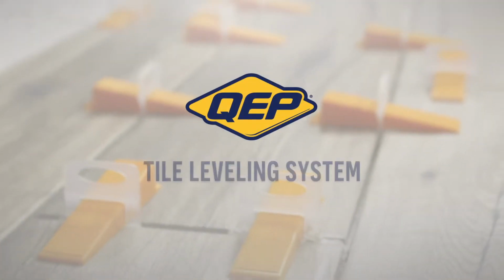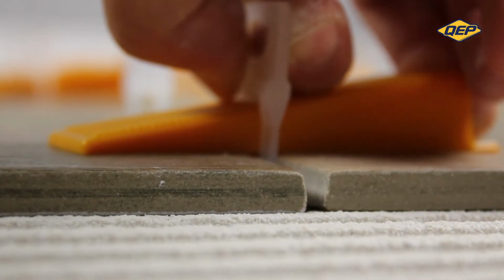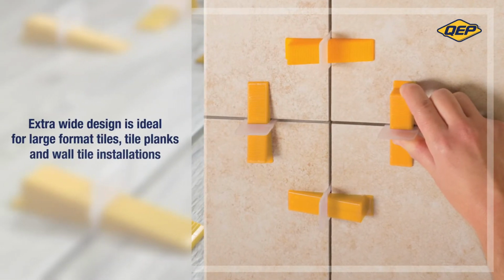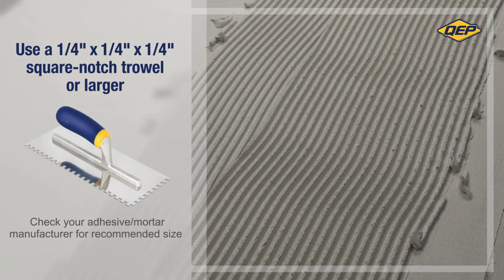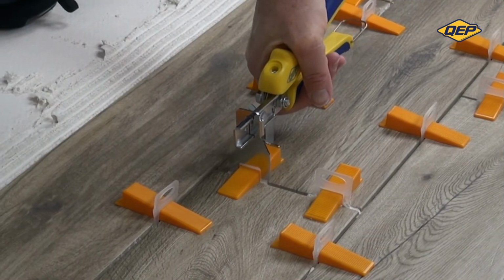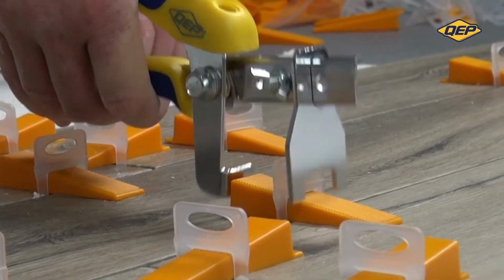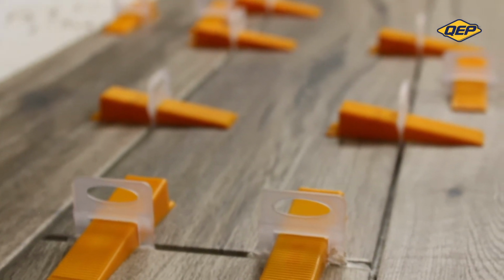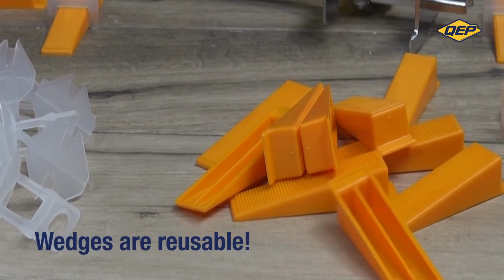QEP Wall & Floor Tile Leveling System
Install tile with professional results while saving time with the QEP Tile Leveling System Clips.

The QEP clip and wedge system is used by professional and DIY installers alike to save time while providing a level and consistently spaced wall or floor.